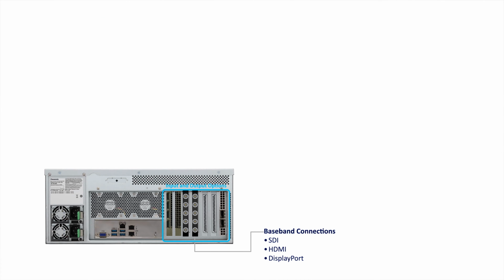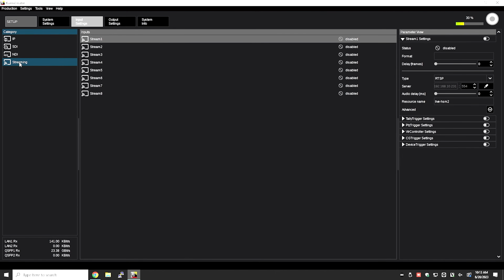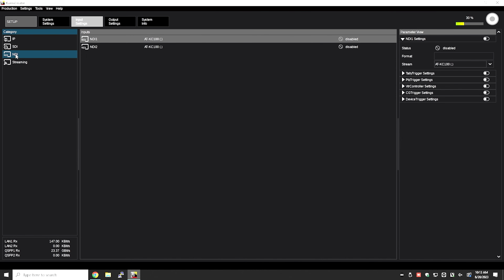KAIROS - Inputs and Outputs